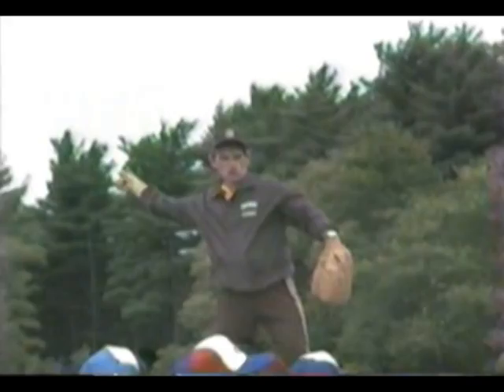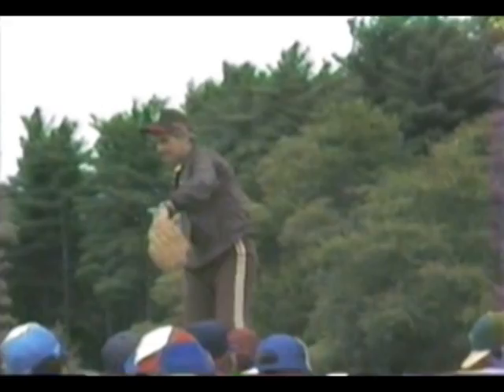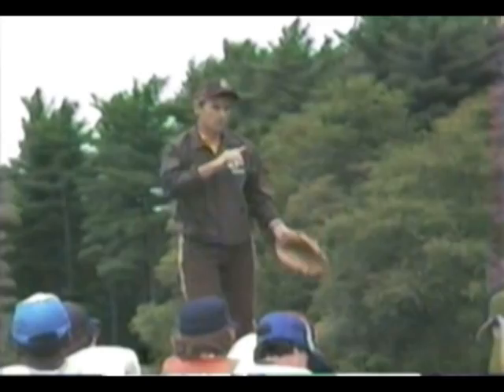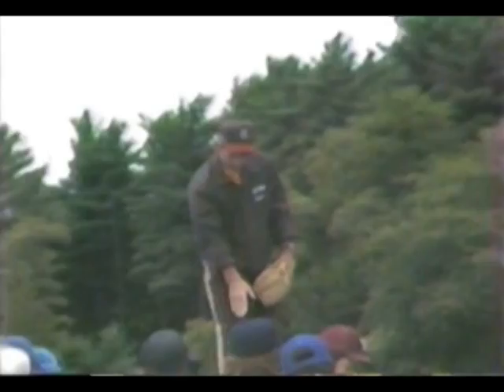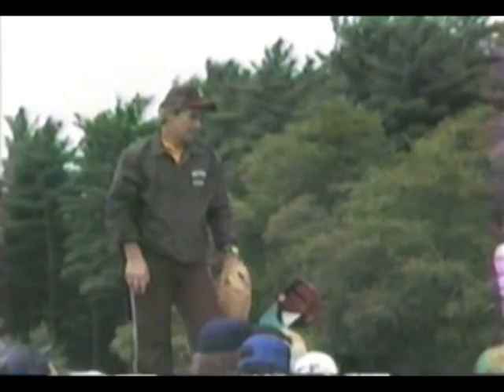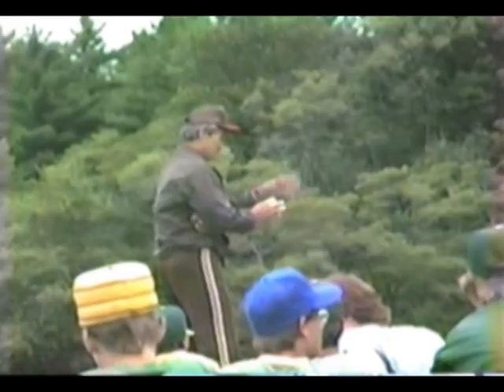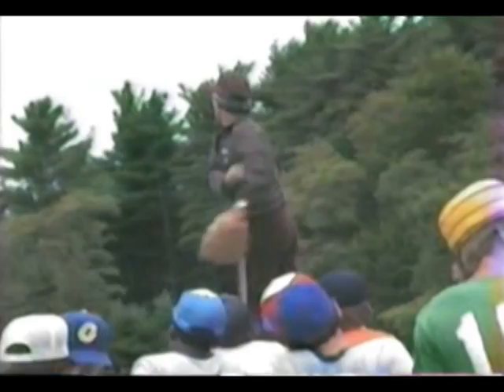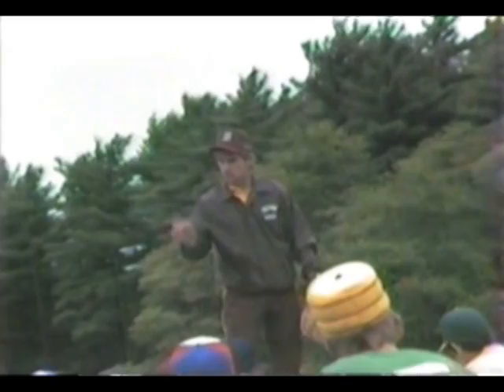1983 Ted Williams Camp Lecture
Dave Stenhouse Brown University Coach on Pitching